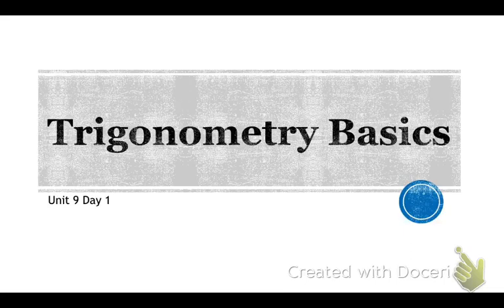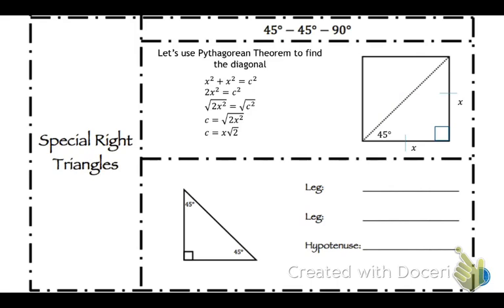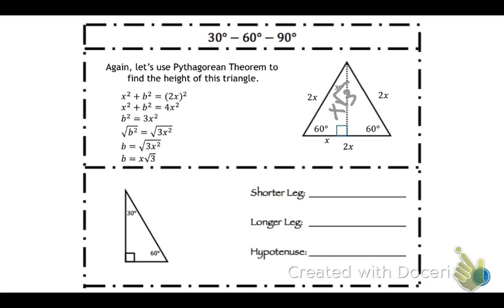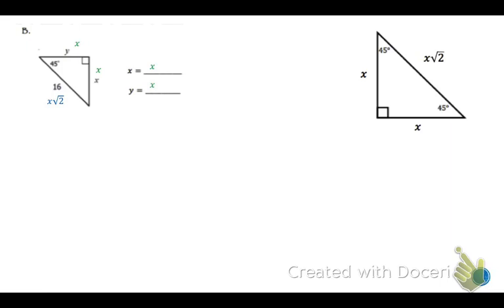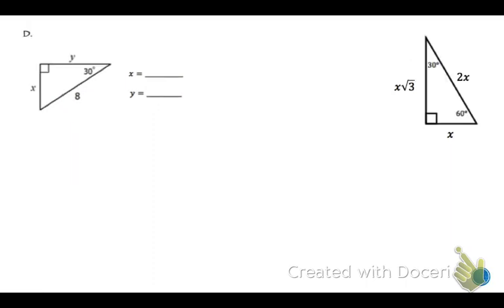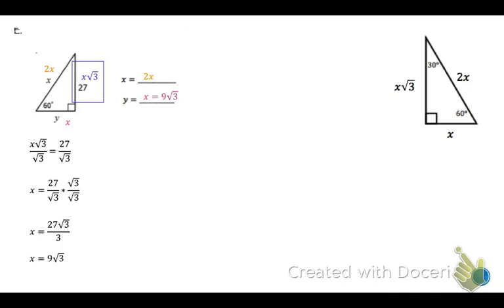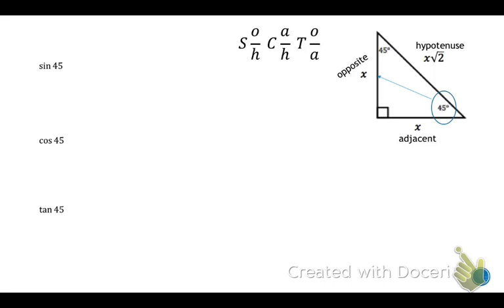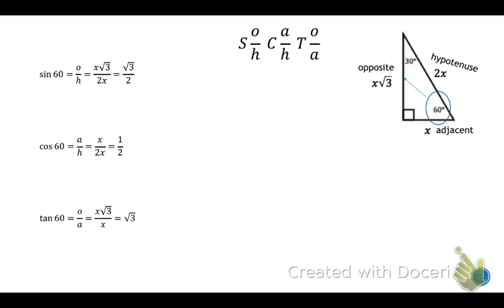9.1 Trigonometry Basics